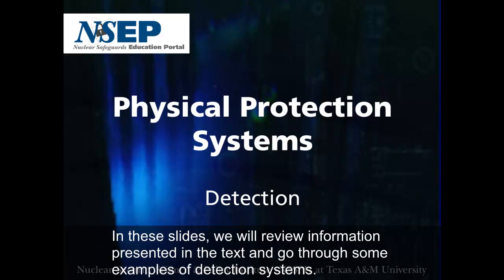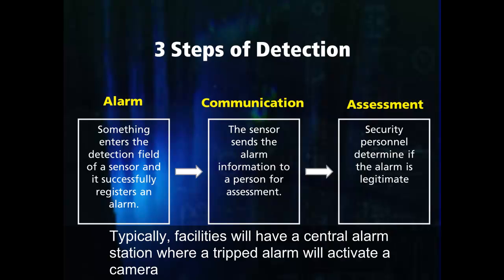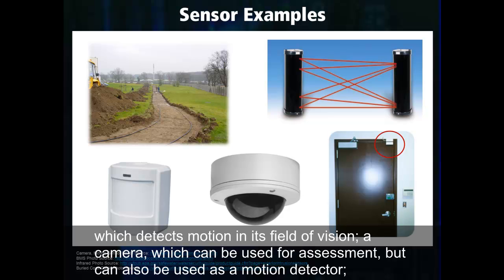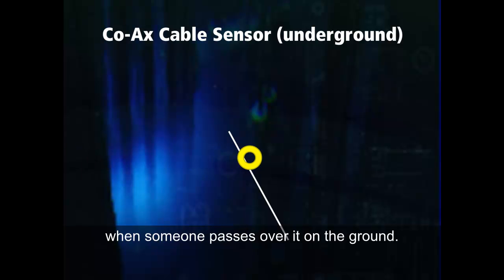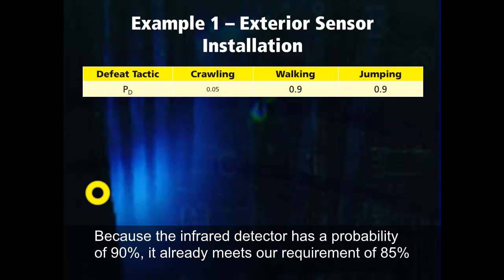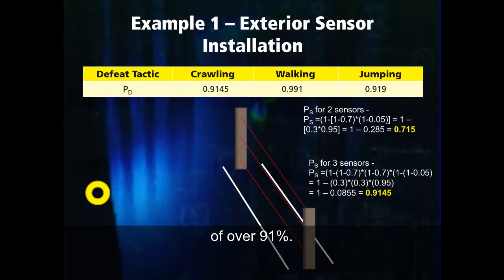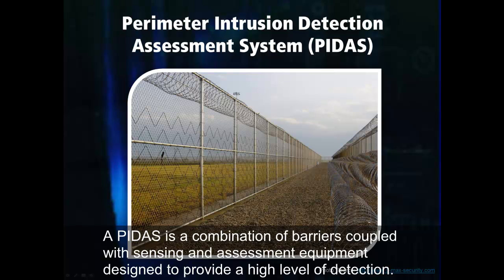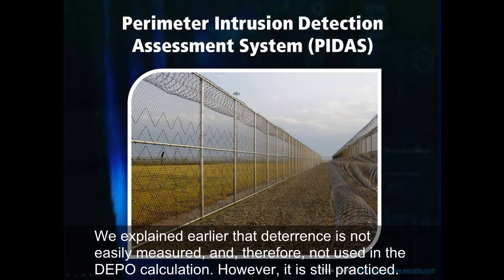Physical Protection Systems: Detection (with captions)